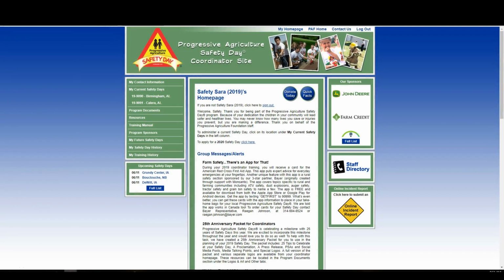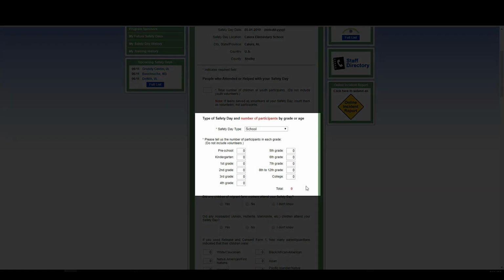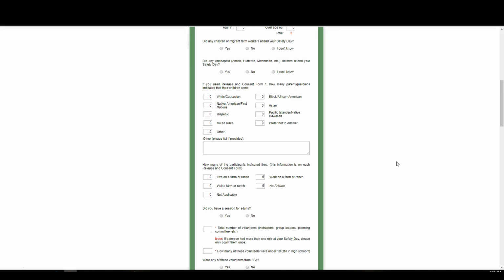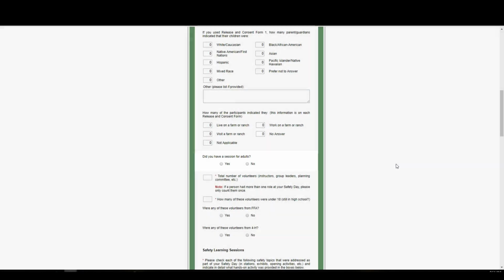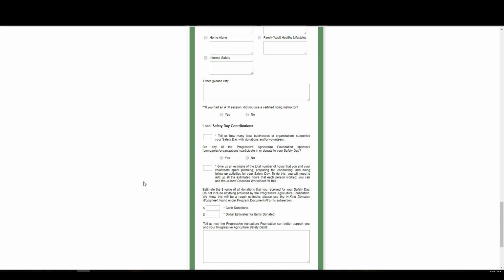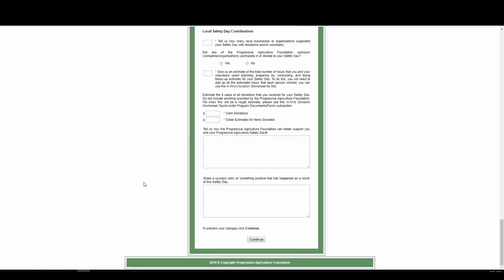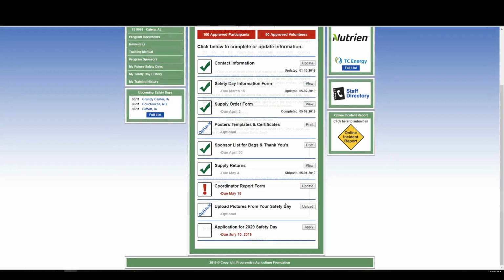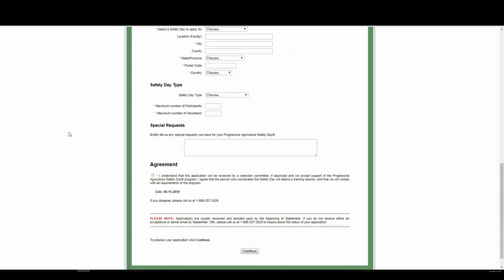Coordinator Task 4: Submitting Your Coordinator Report Form